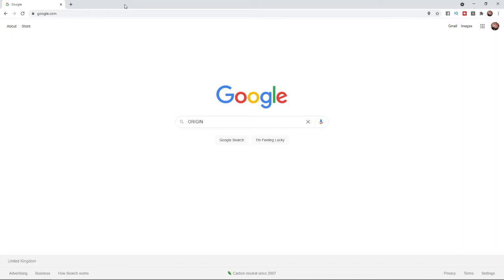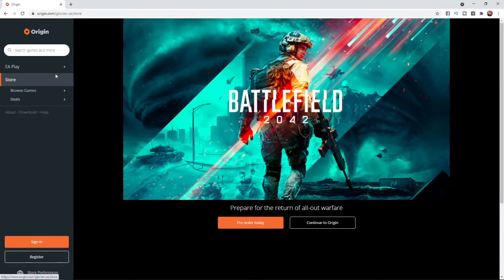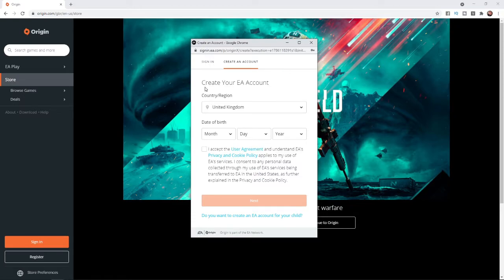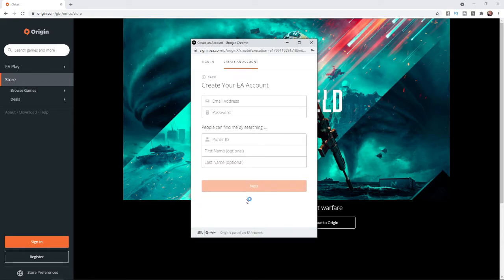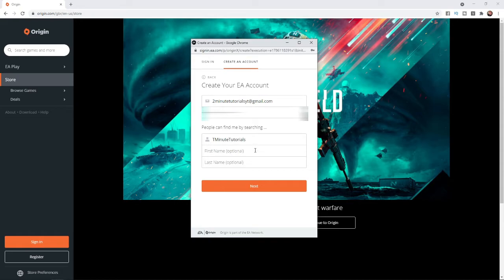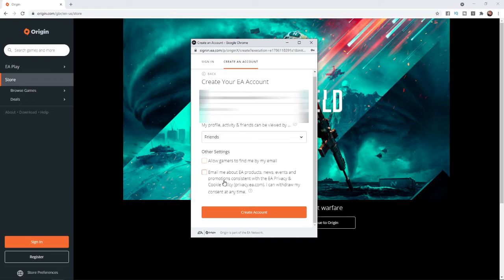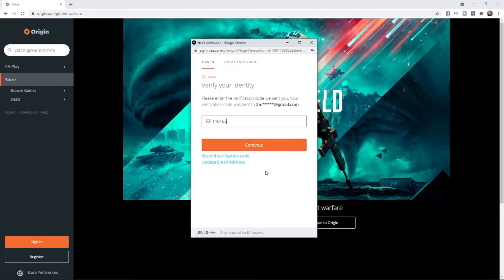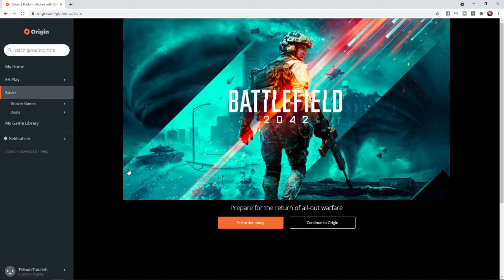How to Create Account on Origin | Full Guide 2021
How to Create Account on Origin | Full Guide 2021. In this video, I show you step by step how you can create an account on Origin from scratch.